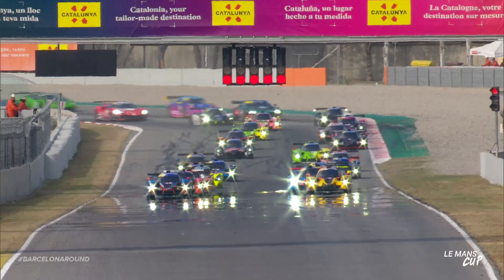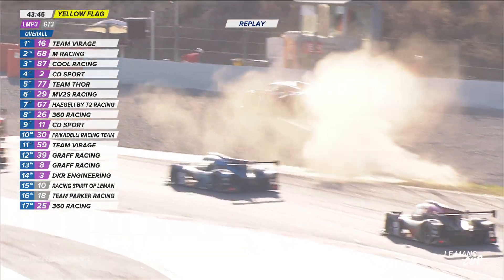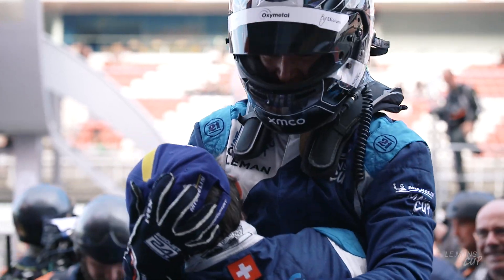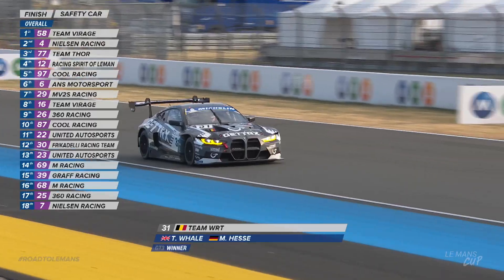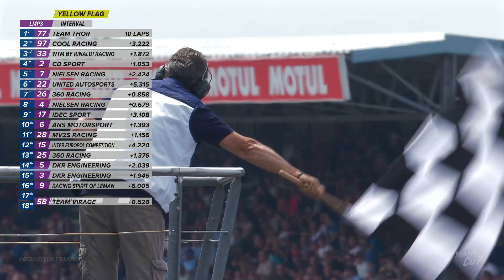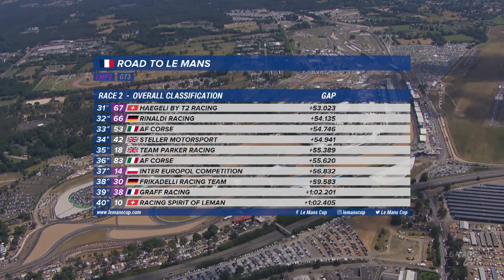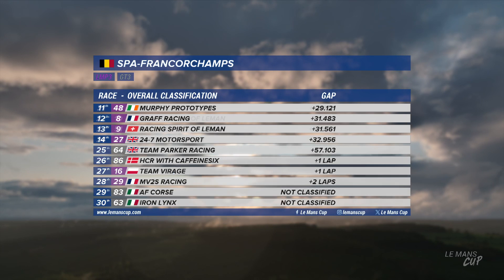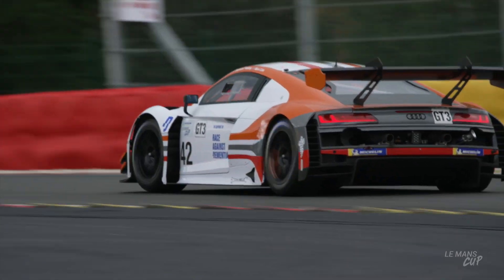The Movie of the 2023 season | Michelin Le Mans Cup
The Michelin Le Mans Cup takes place on some of Europe’s most iconic circuits and is now the first step into the world endurance racing for the young stars of tomorrow.

The Le Mans Cup grid features 42 cars, divided into two classes: LMP3 and GT3. The series takes place on some of the best European circuits, as part of the European Le Mans Series and the 24 Hours of Le Mans. Each race weekend, competitors enter two free practice session, one more session is dedicated to FIA-ranked « Bronze » drivers, followed by the qualifying sessions, one per class, before the start of the 1 hour 50 minute race.